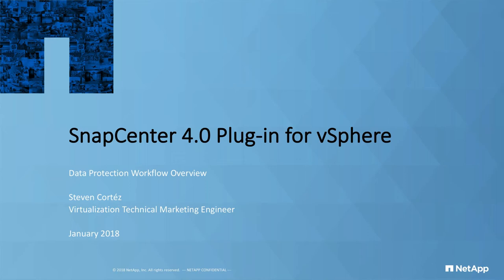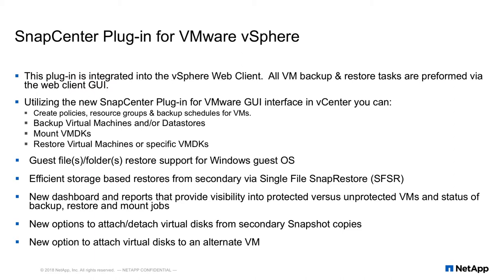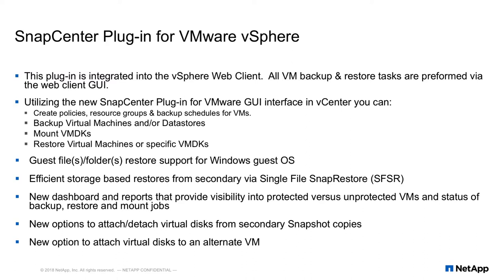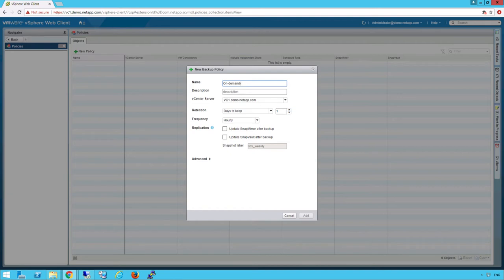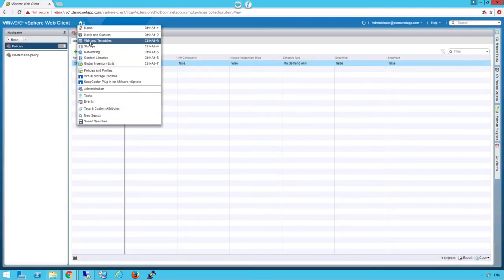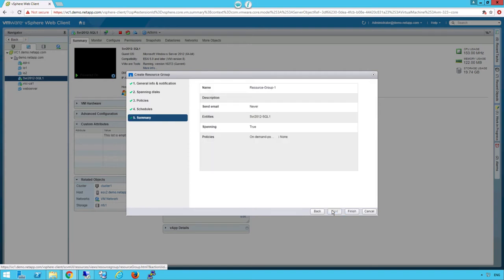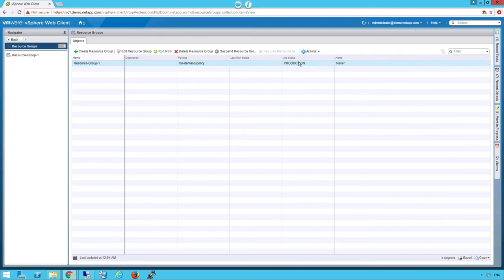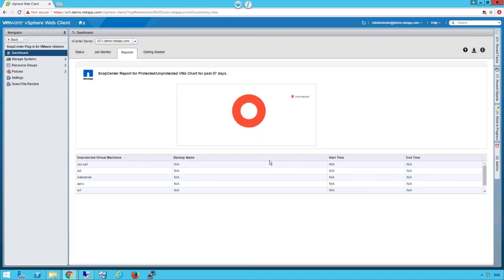SnapCenter 4.0 Plug-in for vSphere Data Protection Workflow Overview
This video discusses  the SnapCenter 4.0 plug-in for vSphere.  The SnapCenter plug-in for vSphere has been greatly enhanced with new features to replace previous versions of the VSC for VM based backup and restore functions.